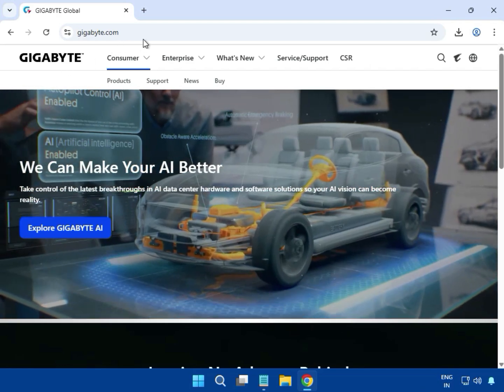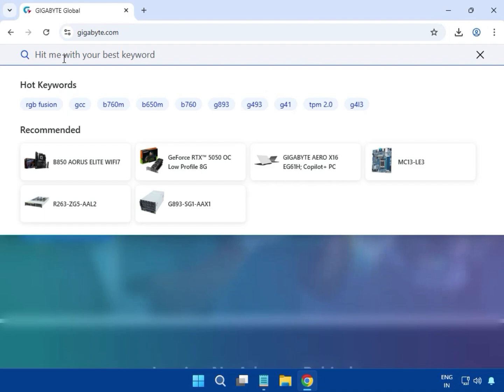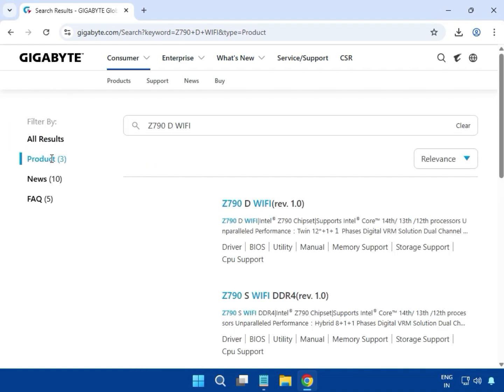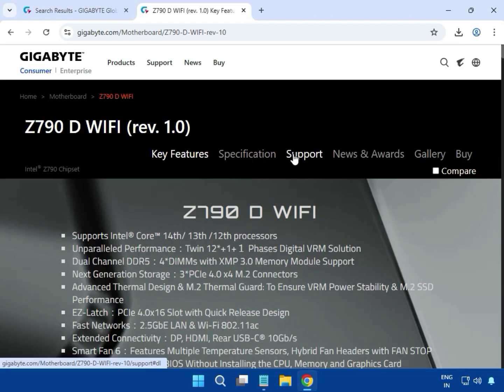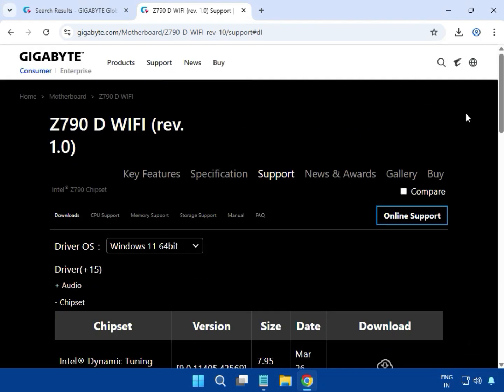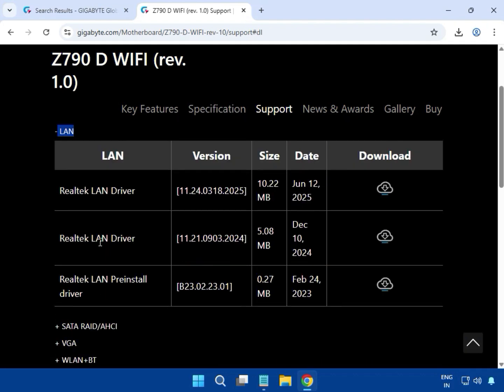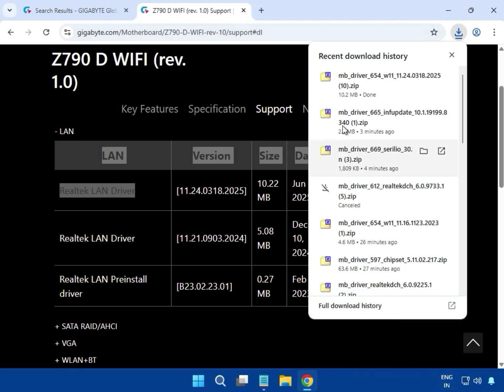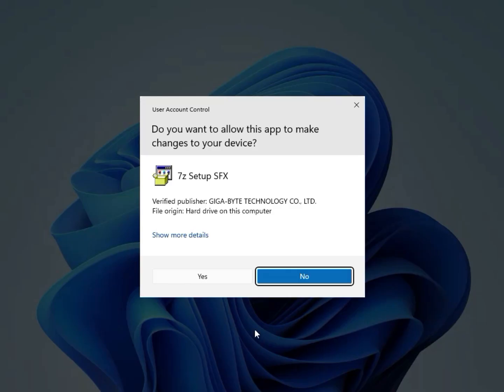Gigabyte Z790 D WIFI LAN Driver Installation | Windows 10 & 11 Tutorial